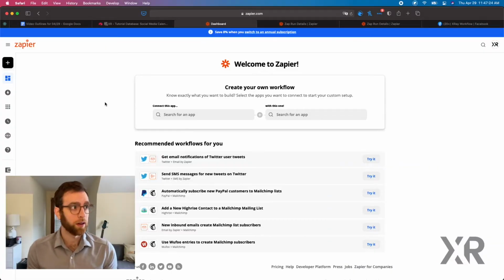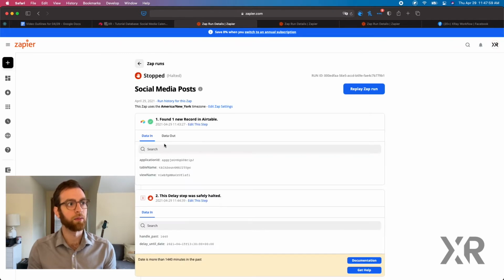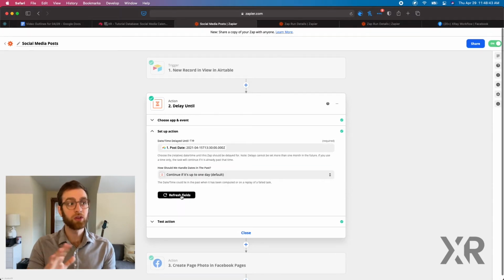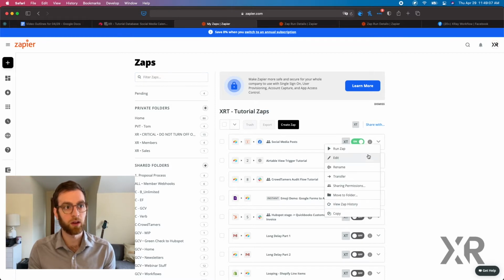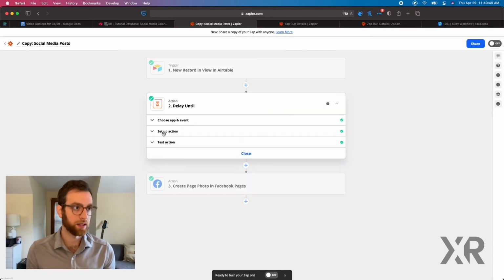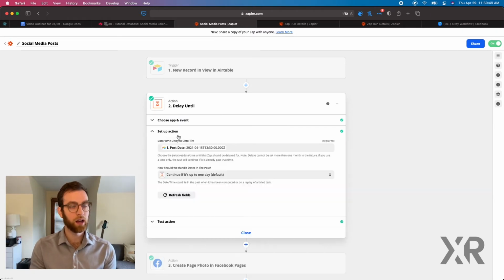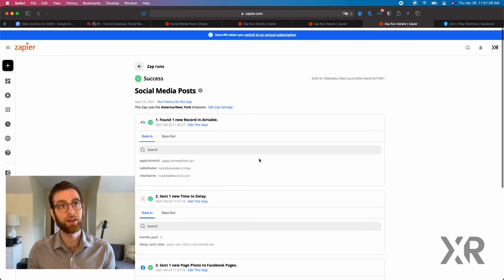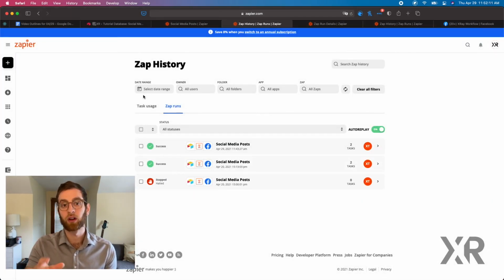Zapier Troubleshooting Best Practices: XRay.Tech Tutorial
If you're getting stuck with errors in Zapier, don't worry. A few simple troubleshooting steps should help you to get everything working again. In this video, we'll share our best practices for troubleshooting and fixing Zapier errors.